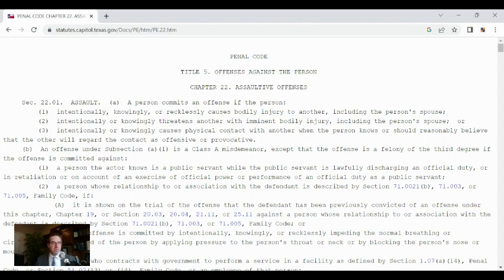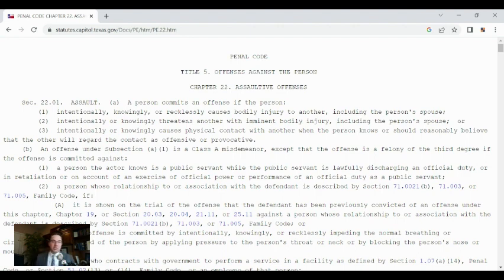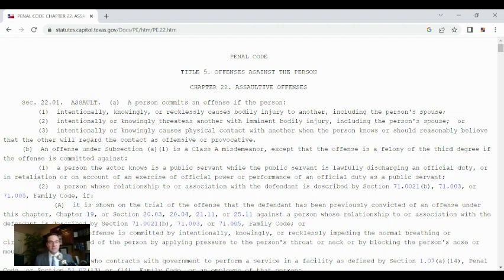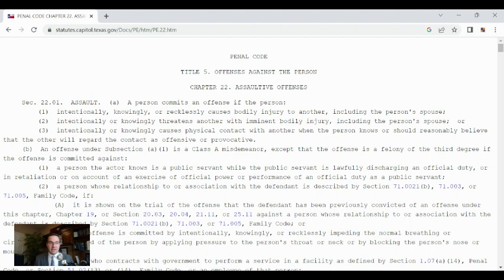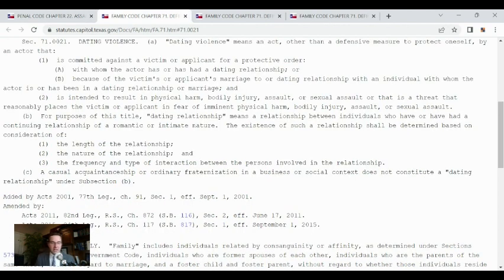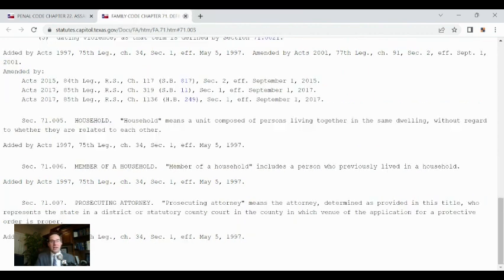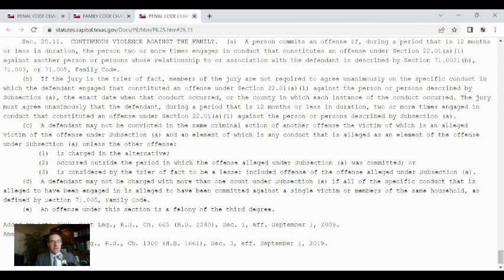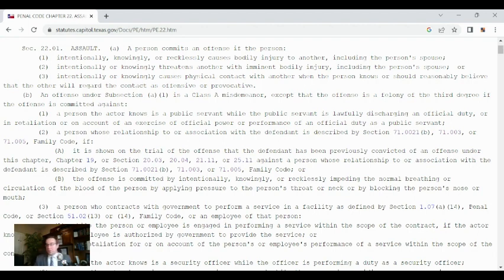Houston Criminal Defense Attorney - Assault and Assault Family Member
Houston Criminal Defense Attorney and Board Certified in Criminal Law Attorney Brian Foley discusses the Assault Statute and how there actually is no such thing as the offense of Assault Family Member in Texas.  Watch to find out more . . .

houston attorney texaspenalcode assault assaultattorney HoustonCriminalDefenseAttorney Free, confidential consultation with Houston Criminal Defense Attorneys PLLC — Board Certified former Harris County prosecutors Brian Foley and Luis Baez.